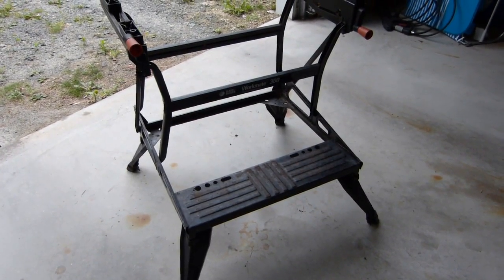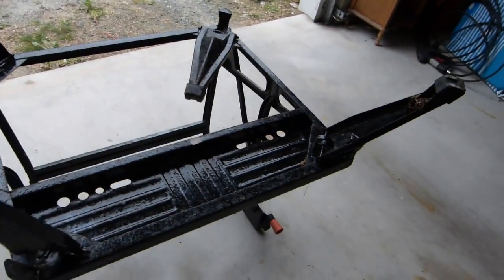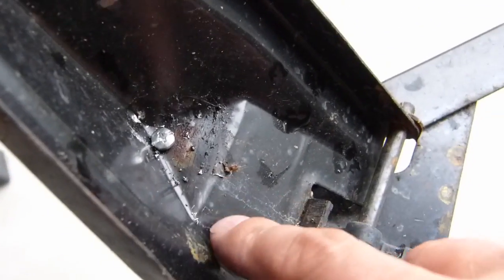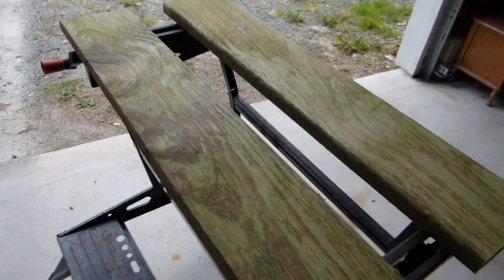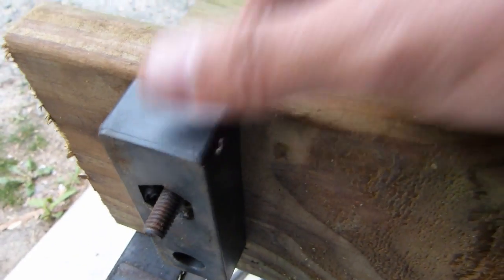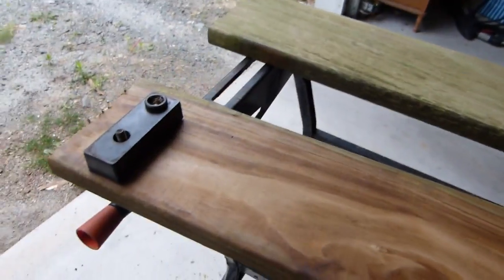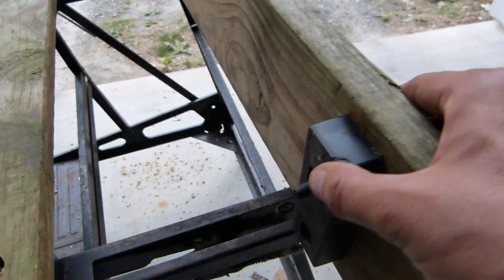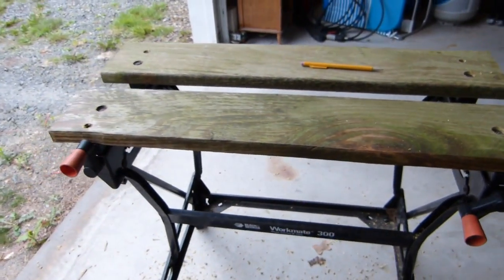Cheap and Cheerful Workmate 300 Repair Highlights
I show how I rescued and repaired a Black and Decker Workmate 300 workbench that was thrown on the side of the road near my house.